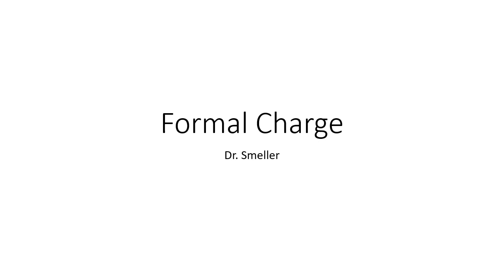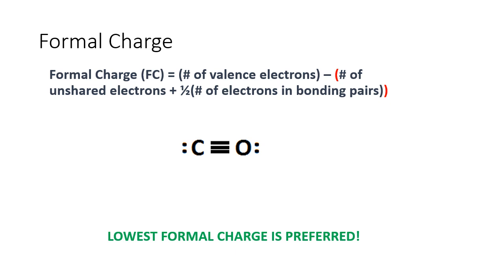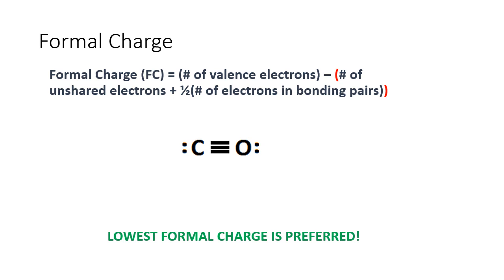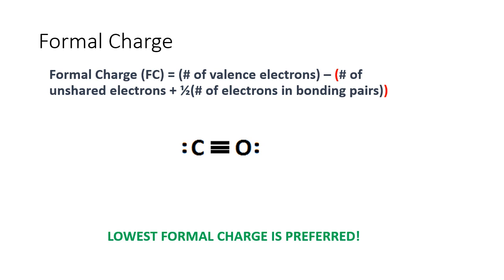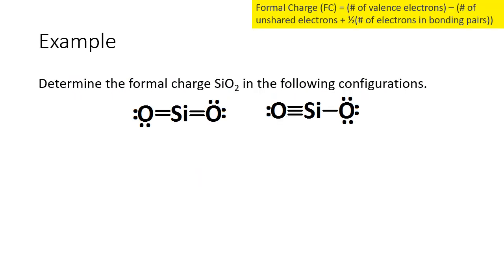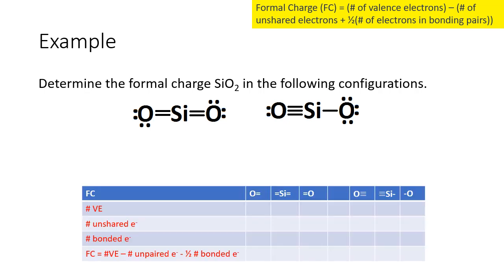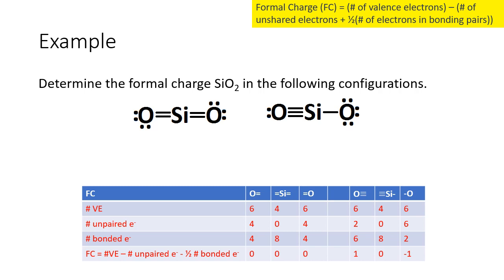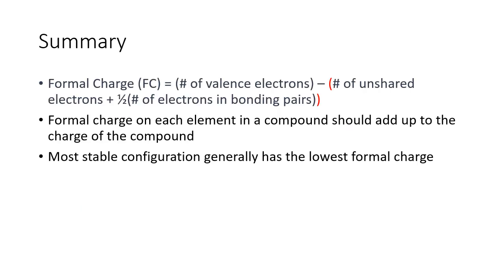4 1 24 Formal Charge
Learn to calculate formal charge. Use formal charge to distinguish between the best possible representation of a Lewis structure when there is more than one structural option.